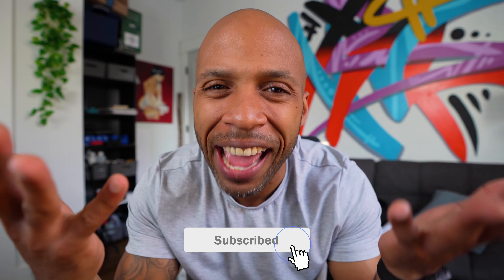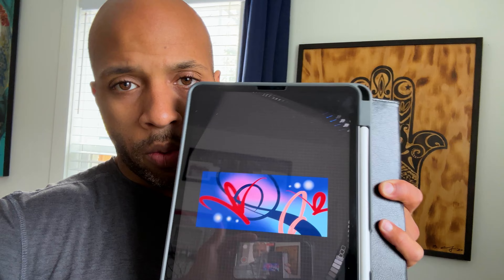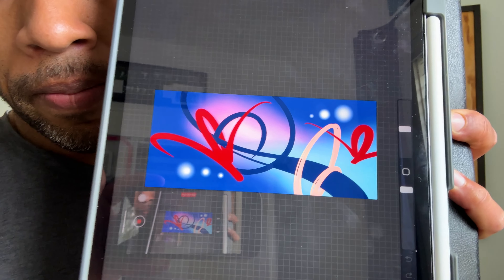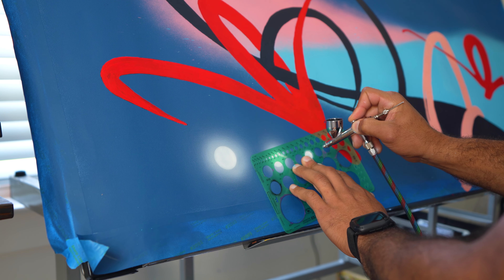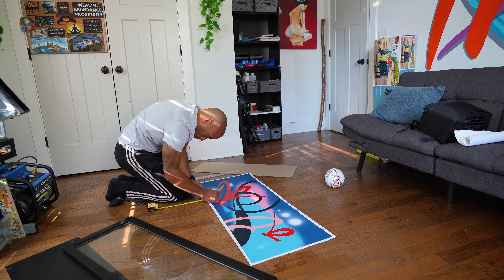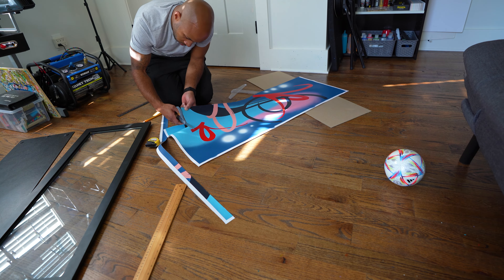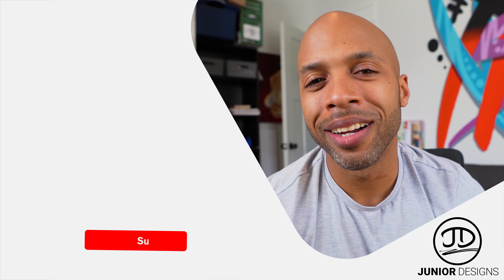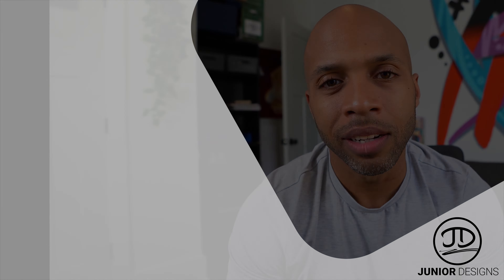Creative Blocks Art The Worst!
Its hard finding creativity when you feel overwhelmed! This was definitely a challenging art piece.

Some of My Supplies:
Golden Acrylic paint
My Ipad Case
Paperlike Screen Protector

My Main Camera Sony A7c
Secondary Camera Canon M50
Sony Lense
Canon Lense
DJI Osmo Action 3
Primary Tripod
Secondary Tripod
SD Card
Camera Stabilizer Gimbal
Camera Slider
DJI Wireless Mics
Rode Mic Pro

Lighting
Key Light NEEWER
GVM Light Vibe Light
Vibe Lights
Floor Lamp Vibe Light

Displays
Samsung Curved Monitor 23.5”